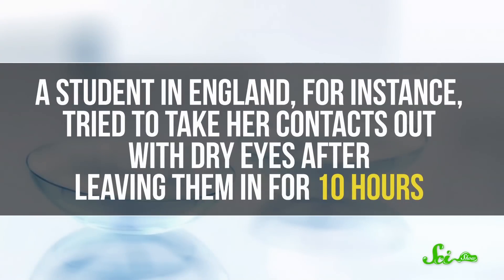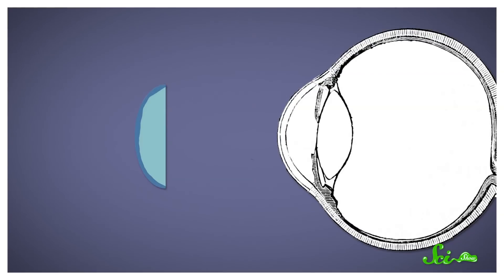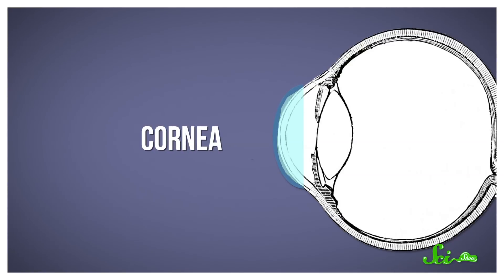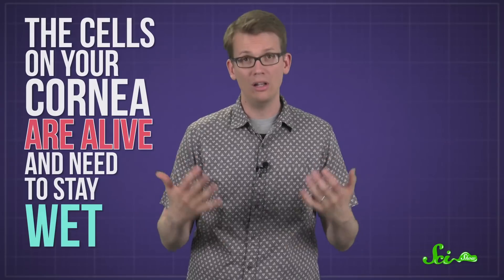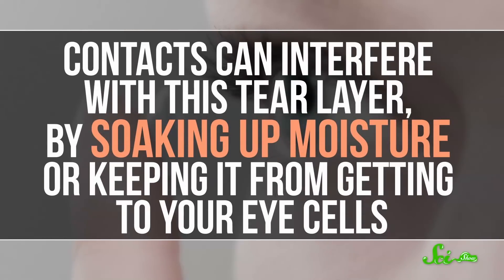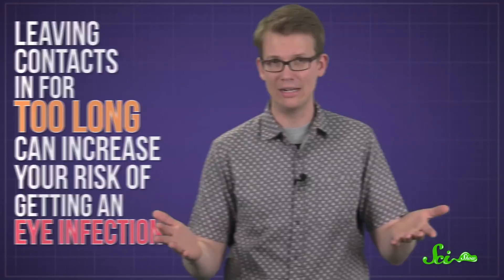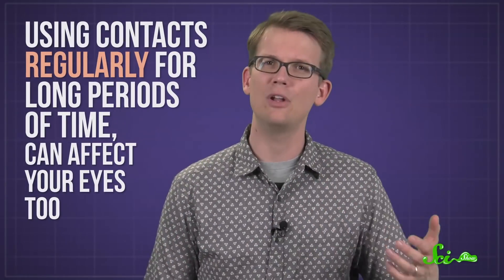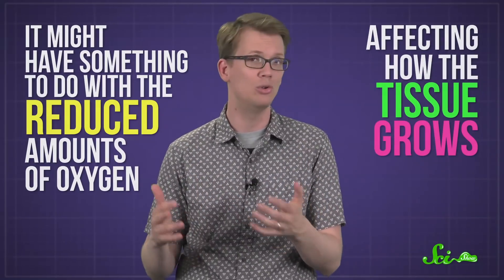What Happens If You Leave Your Contacts in for Too Long?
If you're wearing contacts, you might want to take a look at this.